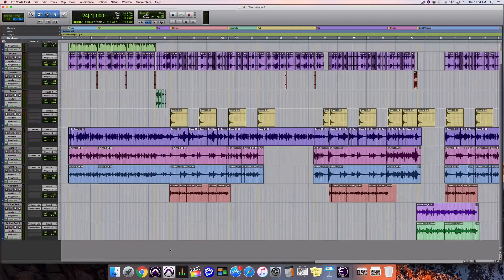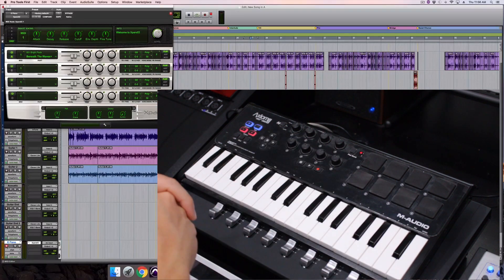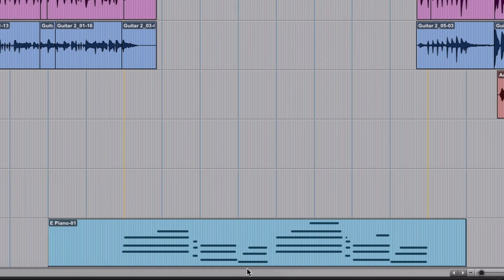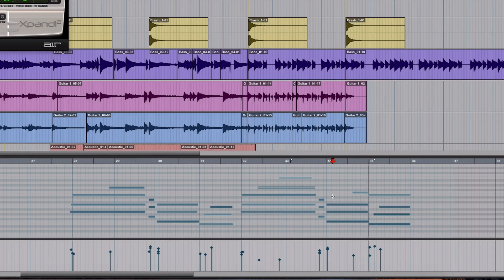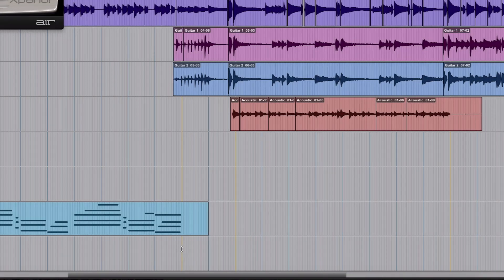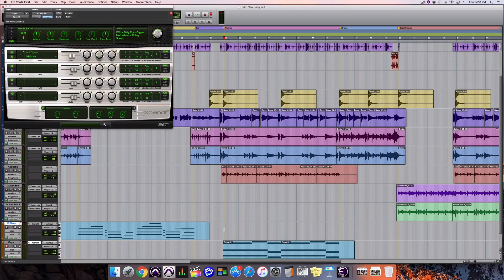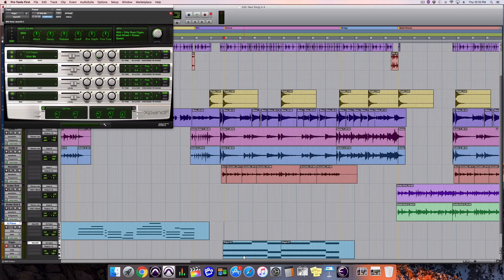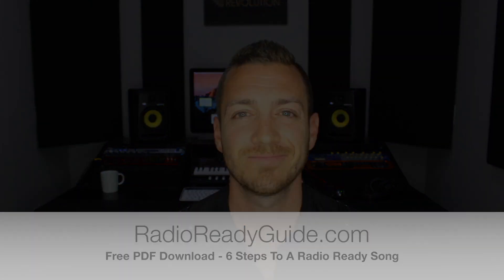How To Record A Song From Scratch - Virtual Instruments - RecordingRevolution.com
Part 5 of 6 - Your recording software likely ships with one or two amazing virtual instrument plugins, you might as well use them!

Today I'm going to add some electric piano and organ to my song using a simple USB keyboard controller and even my mouse. I'll also show you how you don't have to be able to play piano to harness the power of the modern virtual instrument.

With some simple MIDI editing and strategic "fiddling" we can get a convincing performance that will subtly enhance our recording.